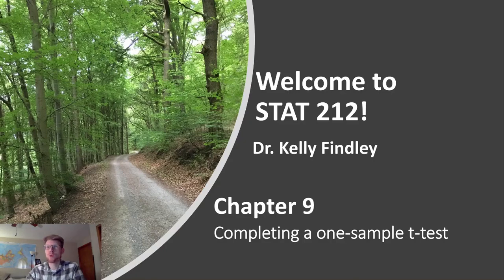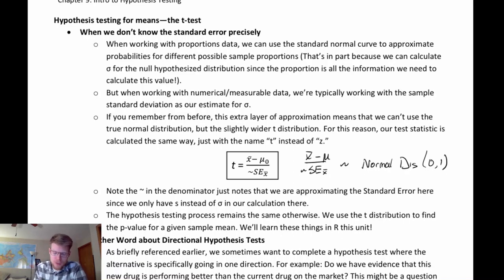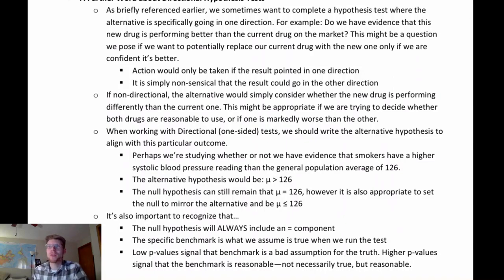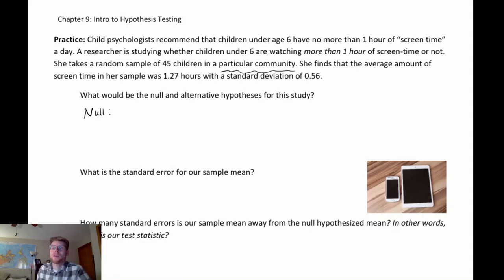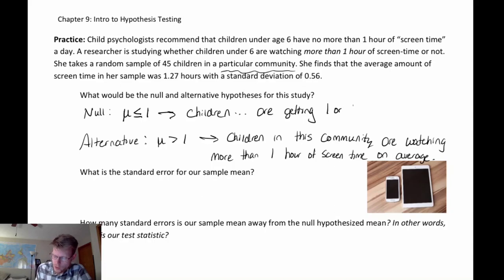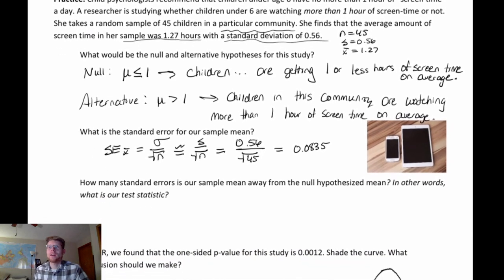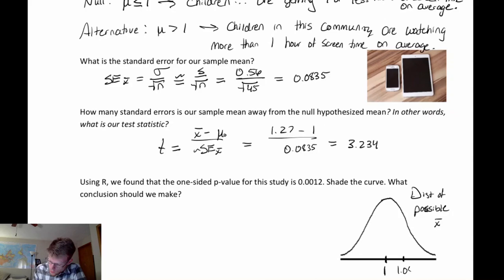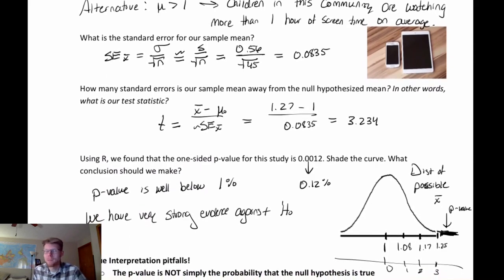Ch9 Completing a One sample t test